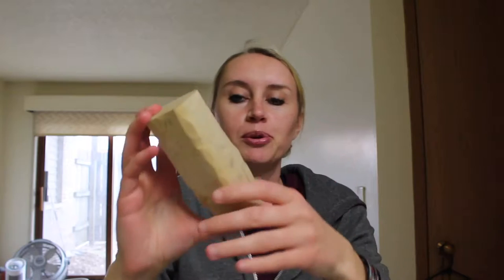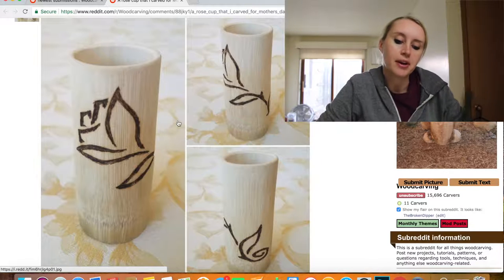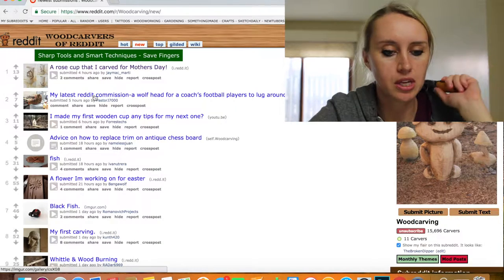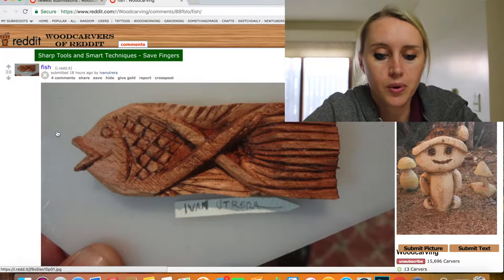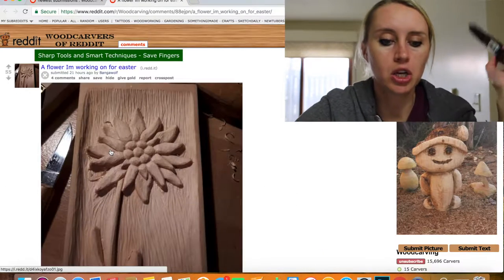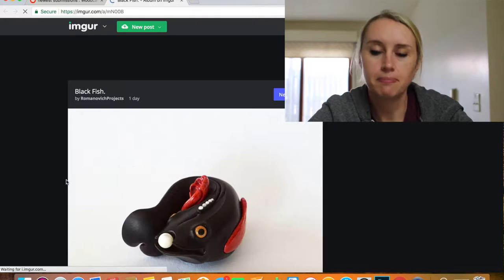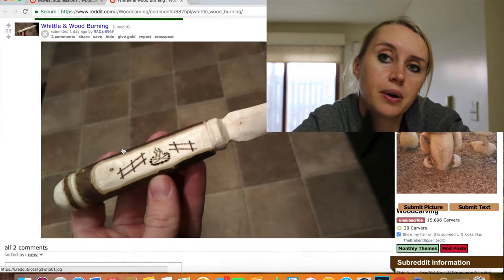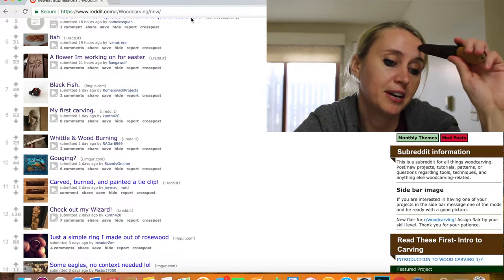Relief Wood Carving Of Pokemon Characters Episode 2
Continuation of Pokemon wood relief carving. Join me in Episode 2 for a time-lapse carving session, and I share what creations you've been making